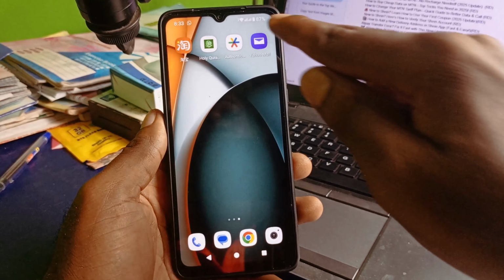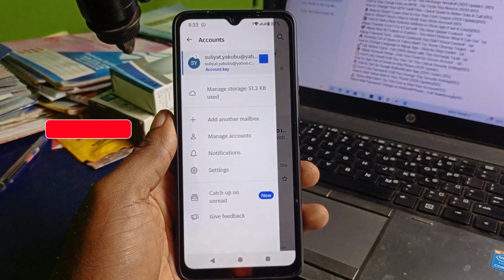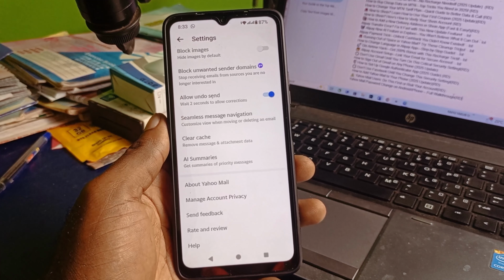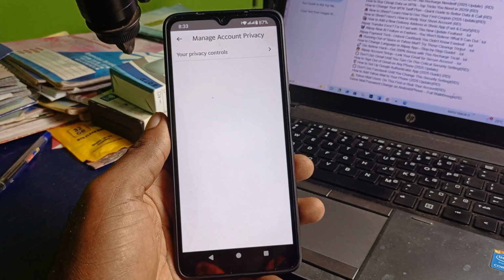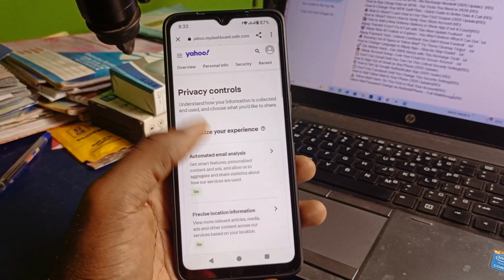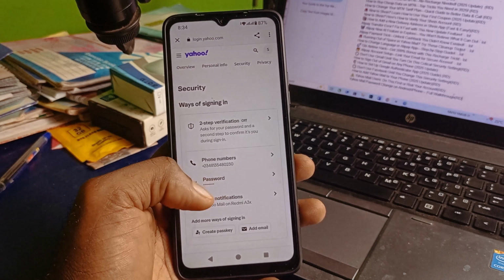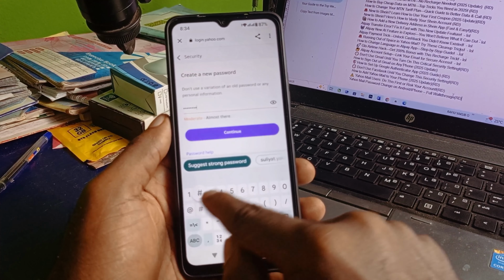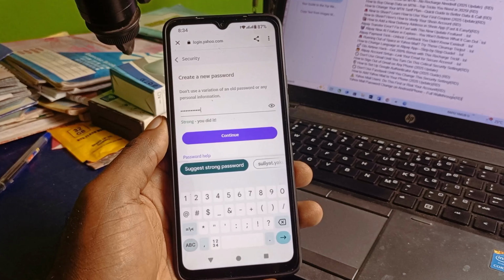Yahoo Mail Password Change on Android/iPhone – Full Walkthrough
Need to change your Yahoo Mail password on your smartphone? Whether you're using an Android or iPhone, this video gives you a complete step-by-step walkthrough to update your password securely and avoid login issues.

Perfect for users who’ve forgotten their password, want to improve account security, or recently received a suspicious login alert.

📱 What You’ll Learn in This Video:
✅ How to change your Yahoo password using the Yahoo Mail app
✅ How to reset a forgotten password via the Sign-in Helper
✅ How to update your saved password in your phone’s native Mail app
✅ What to do if Account Key is enabled

💡 Pro Tips:
- Disable Account Key if you want to use a traditional password
- Update your password in your phone’s Mail app if you use native email clients
- Use a mix of letters, numbers, and symbols for better security

💬 Got stuck during the process? Drop your question in the comments—I’ll help you out!